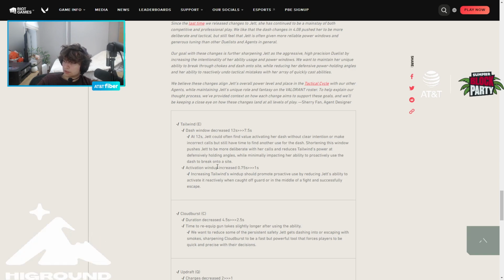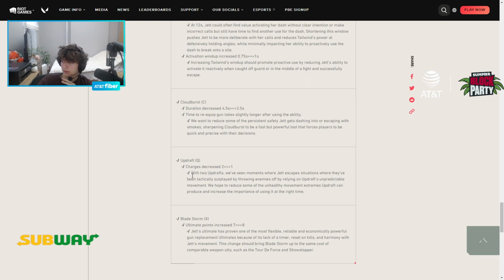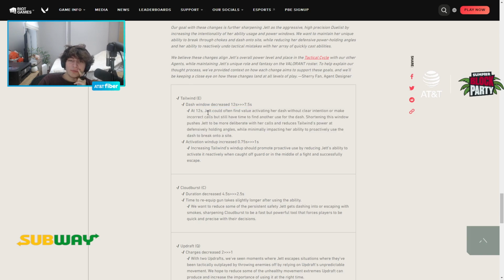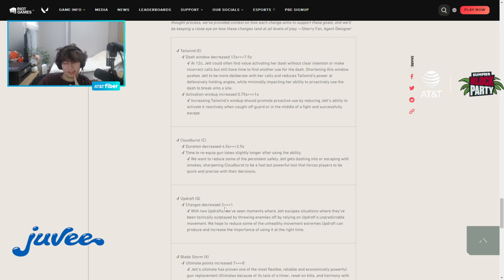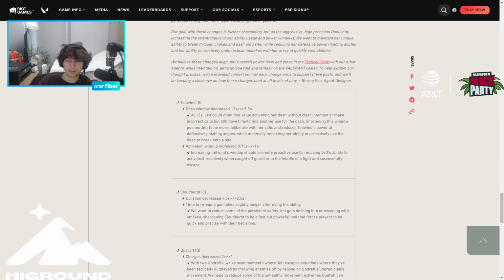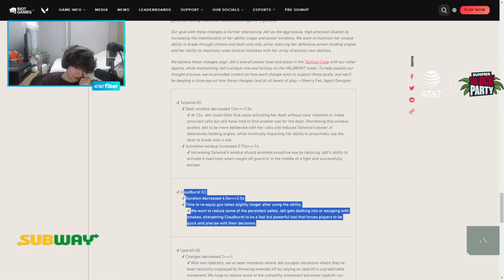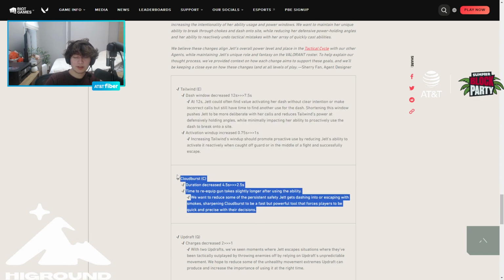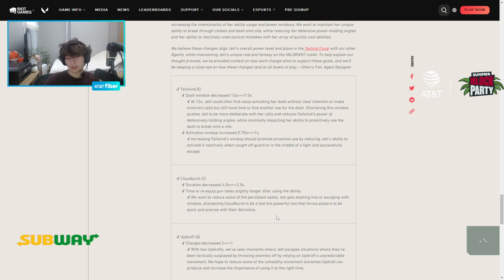*NEW* Jett Nerfs are GAME BREAKING (Valorant Patch 7.04)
100T Asuna reacts to the new Jett nerfs which might be entirely game changing for Valorant Patch 7.04